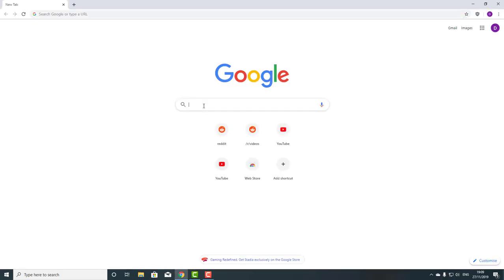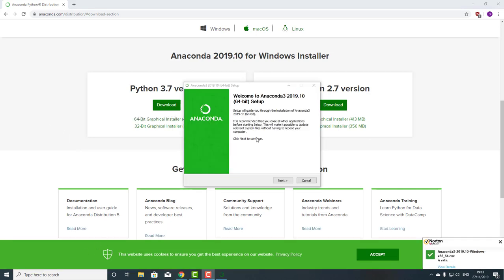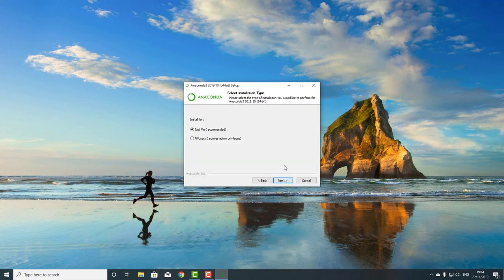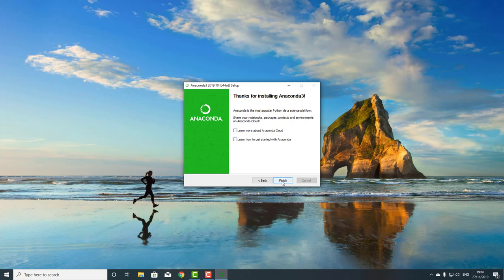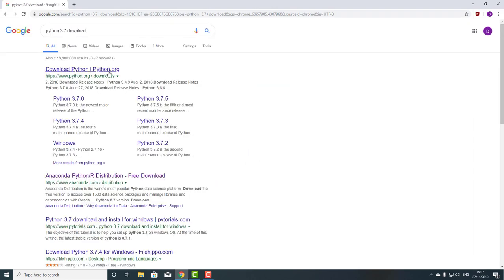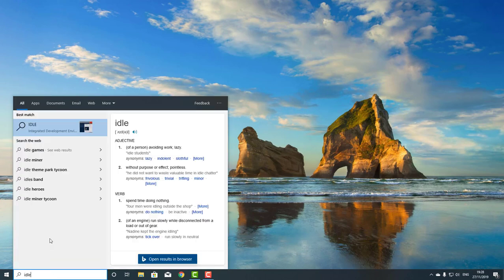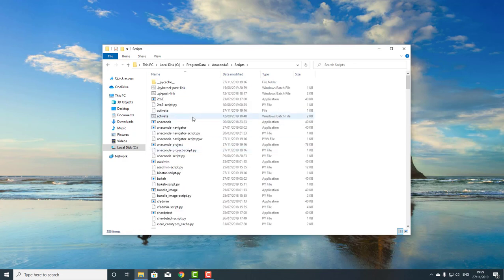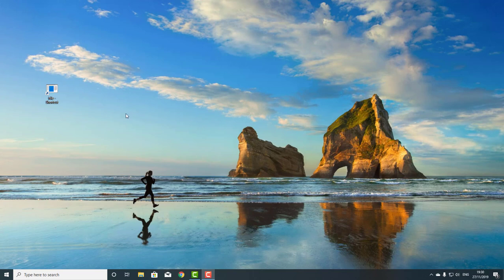Installing Python 3.7 - Anaconda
A simple introduction to installing Anaconda/Python for Windows 10